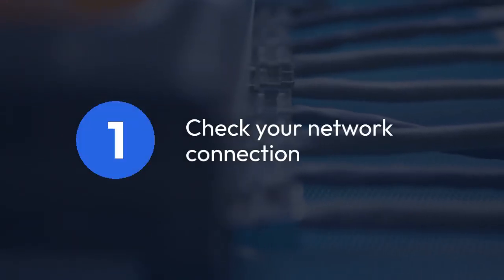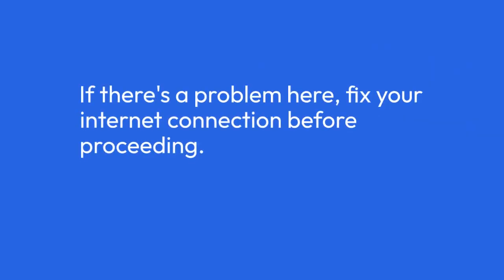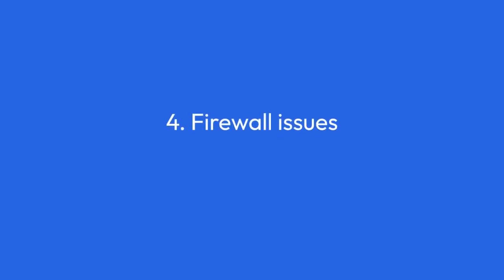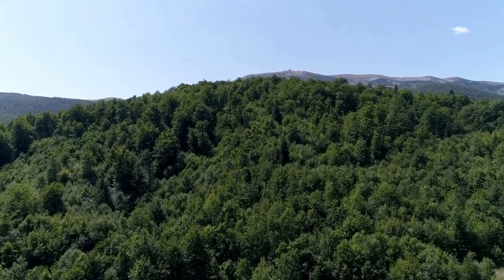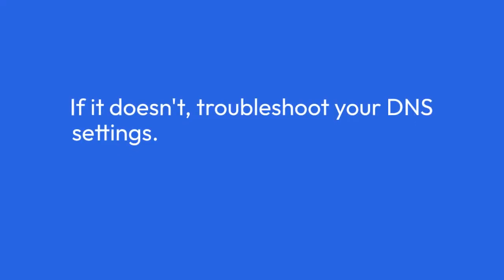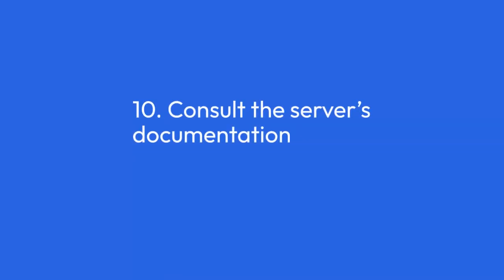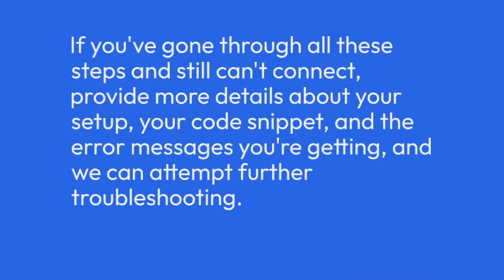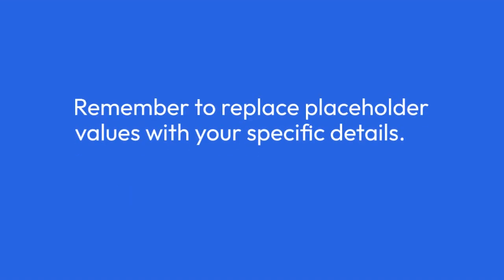How to fix Rust connection attempt failed?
In this video, we will guide you through the steps to fix the "Rust connection attempt failed" error. Whether you are experiencing issues connecting to servers or encountering network problems while playing Rust, we have got you covered with troubleshooting tips and solutions. Watch this tutorial to learn how to resolve the connection attempt failed error in Rust and get back to enjoying the game seamlessly.